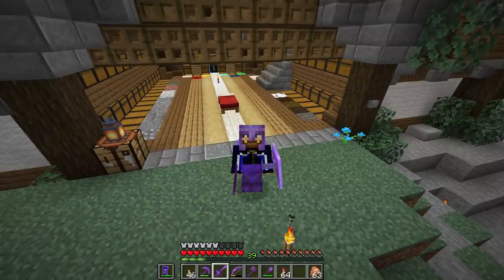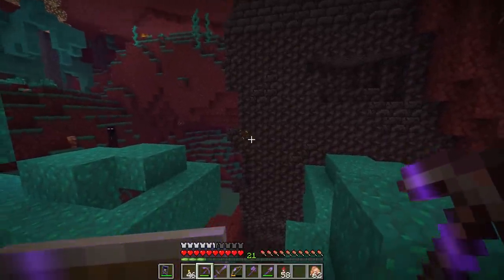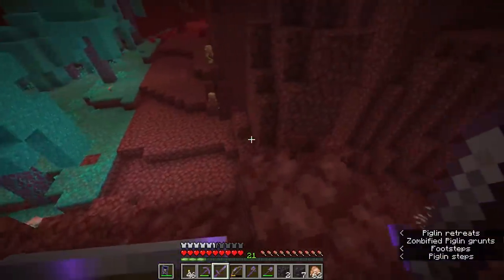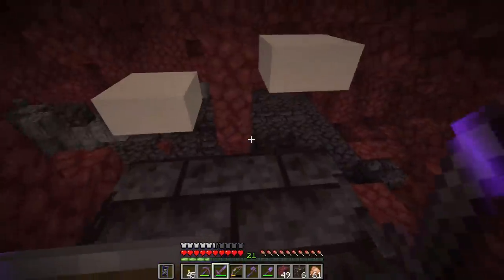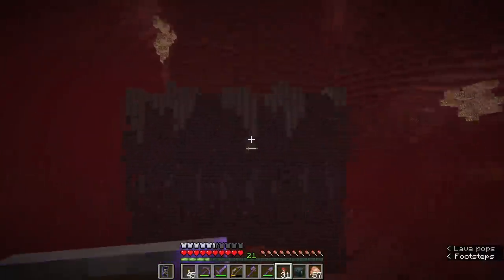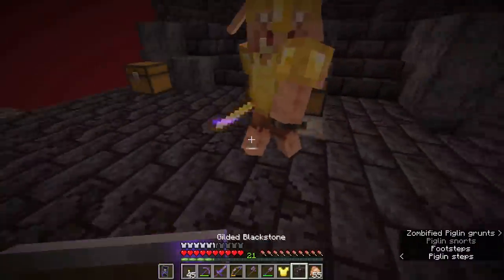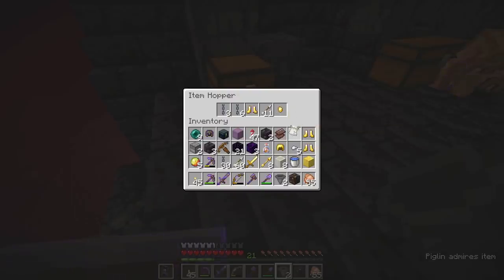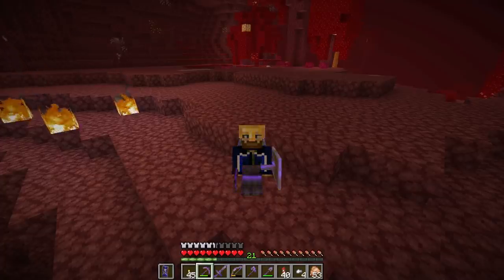Raiding a Piglin Bastion! ▫ The Minecraft Survival Guide (Tutorial Let's Play) [Part 307]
The Minecraft Survival Guide continues! Minecraft 1.16: The Nether Update is here, and it's brought a new structure with it: Piglin Bastion Remnants.This video will show you where Bastions can be found, what secrets they hold, and how to loot them without the Piglin inhabitants getting mad at you!